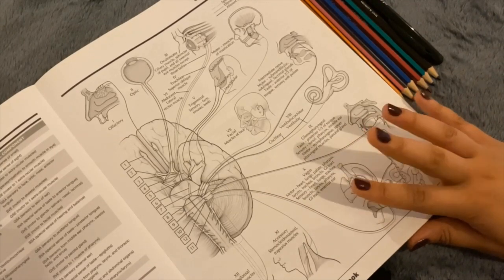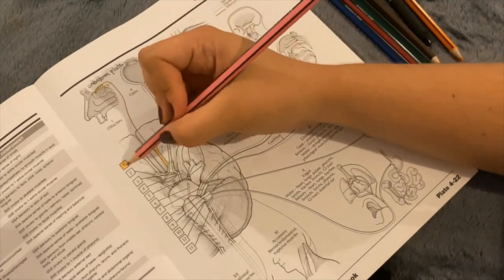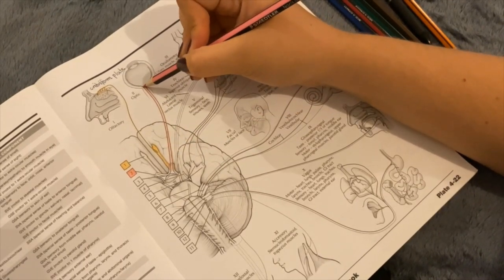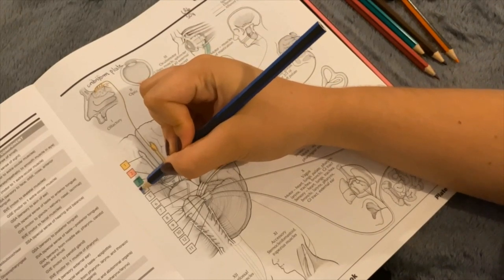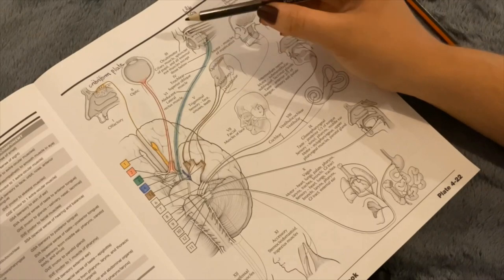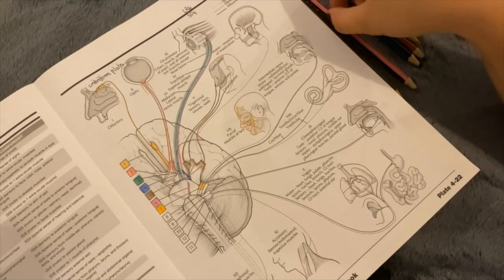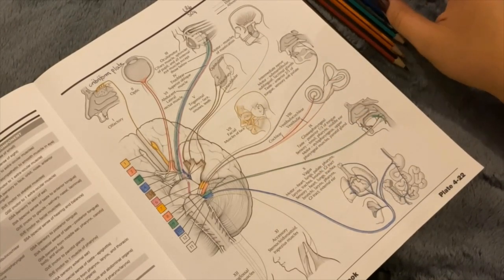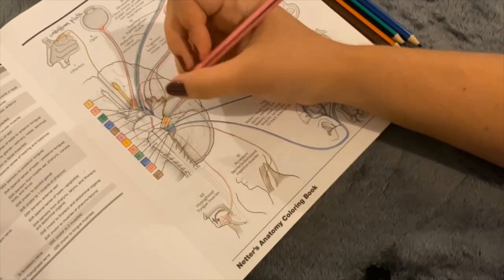ASMR Soft Spoken Anatomy + Physiology I Cranial Nerves I Colouring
Please disregard the way I hold a pencil and passionately challenge any false information in this video.